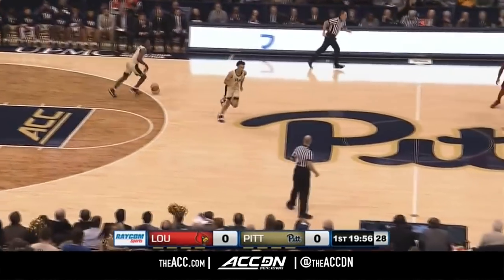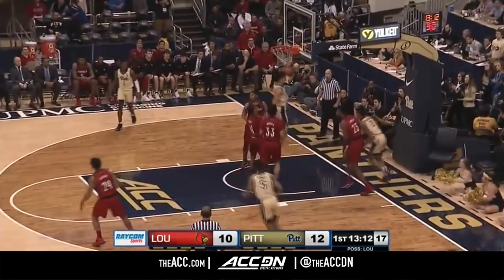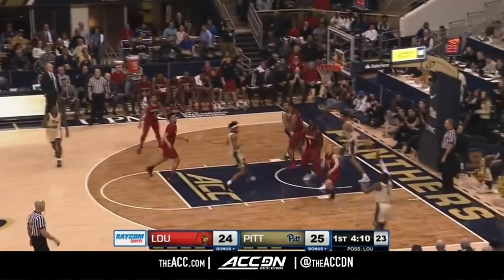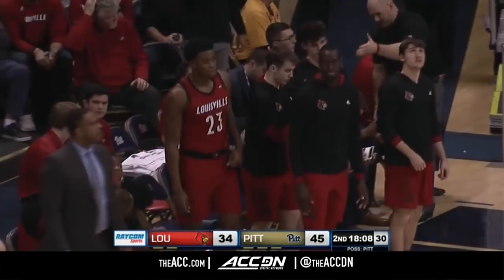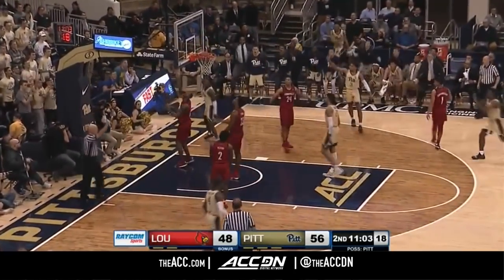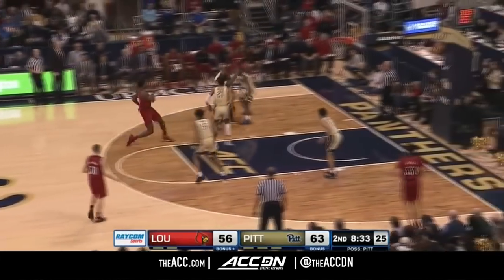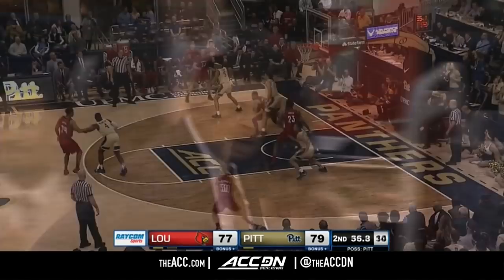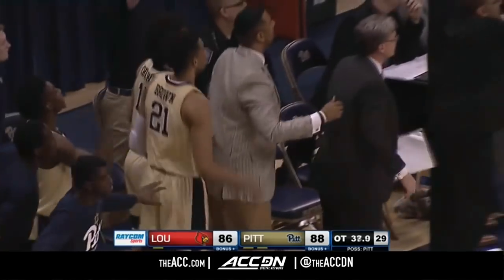Louisville vs. Pittsburgh Condensed Game | 2018-19 ACC Basketball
Louisville vs. Pittsburgh: The Panthers got their first ACC victory under head coach Jeff Capel defeating the Cardinals in a thriller, 89-86. Trey McGowens was magnificent for Pitt scoring 33 points and grabbing 6 rebounds. Christen Cunningham led Louisville, scoring 23 points and dishing out 5 assists.
Watch the Condensed Game from Pittsburgh Panthers vs. Louisville Cardinals, 01/09/2019